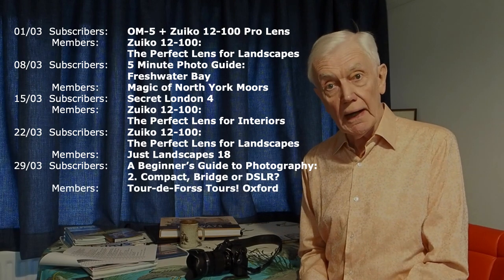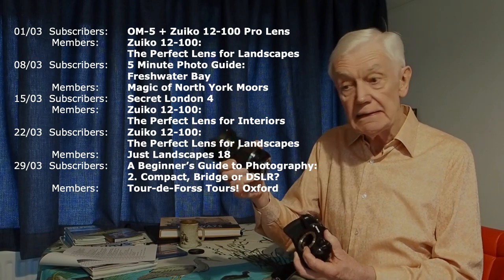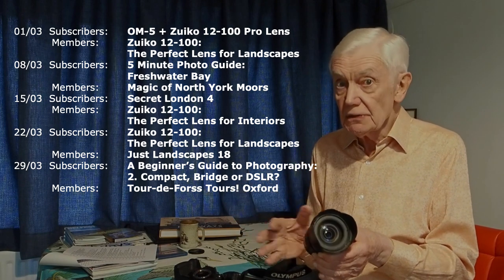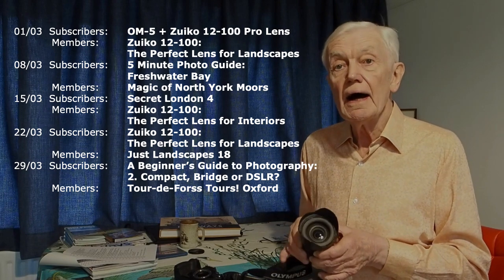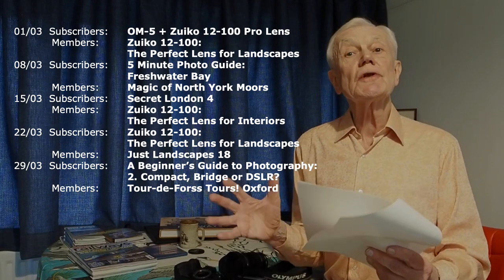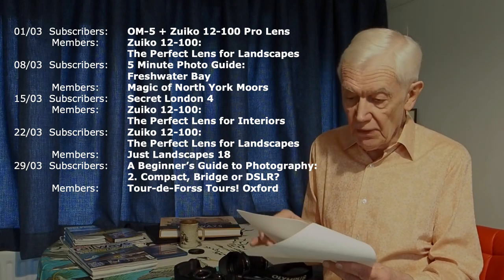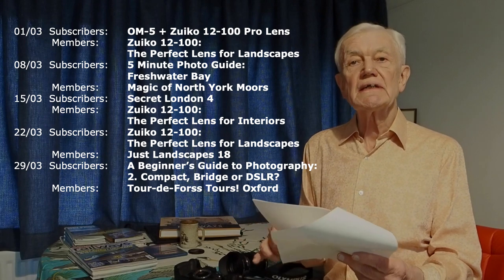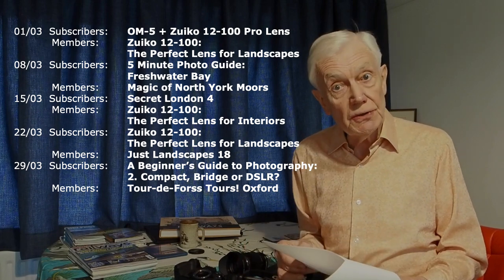Video Preview YouTube March 2024